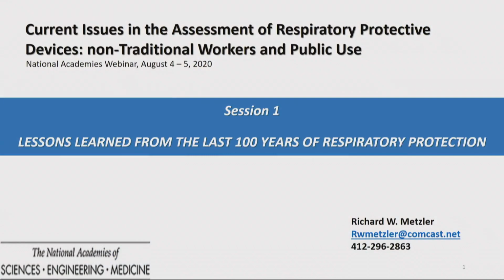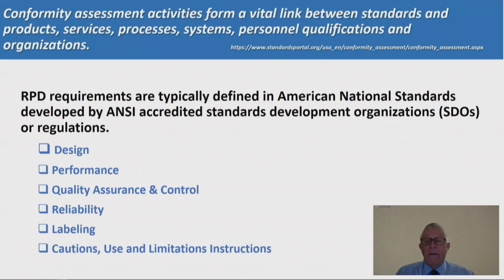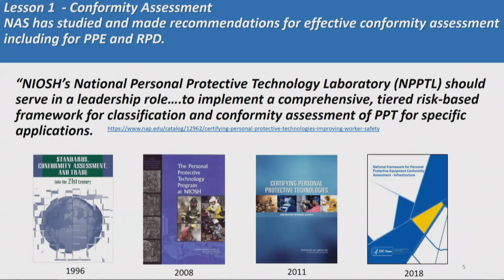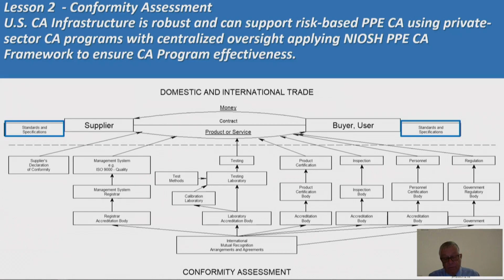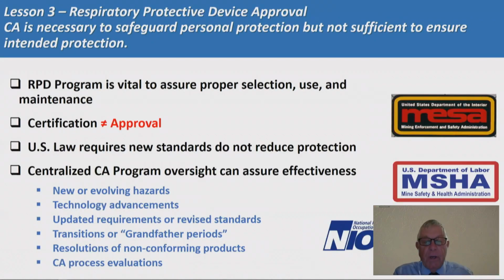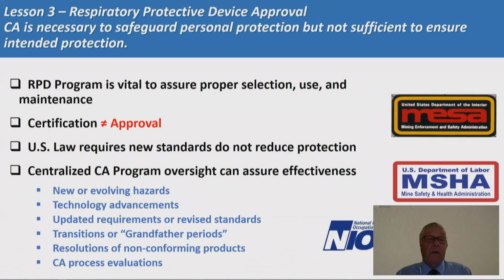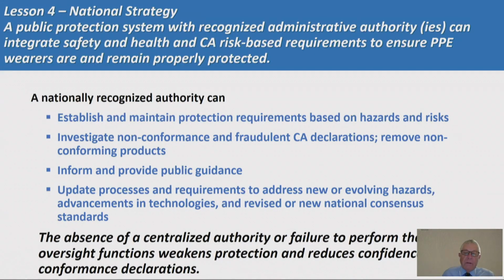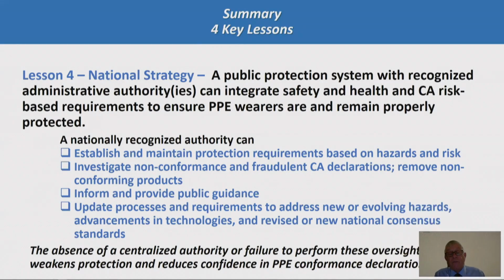Session 1: Lesson Learned from the Last 100 Years of Respiratory Protection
Richard Metzler, MSIE
Senior Scientist, retired
National Personal Protective Technology Laboratory, NIOSH